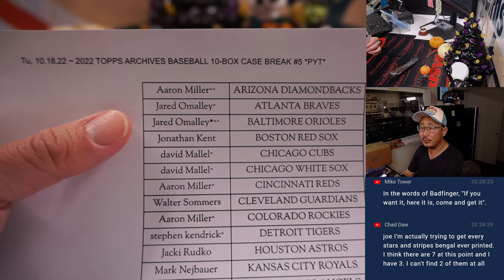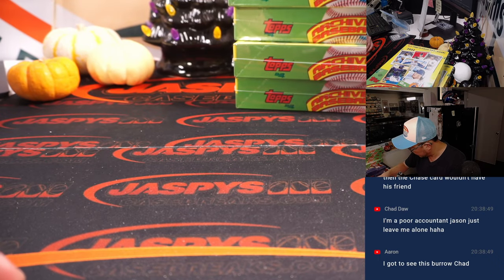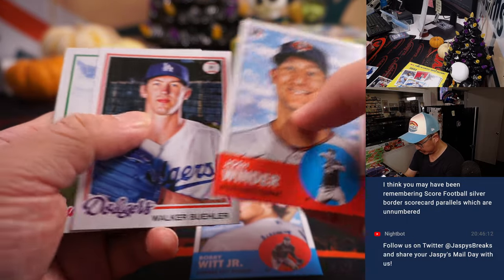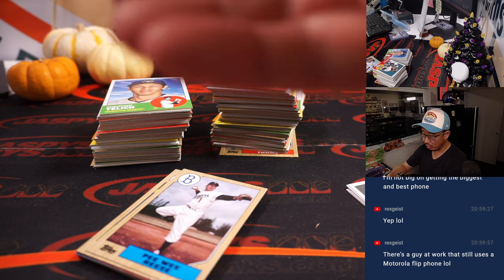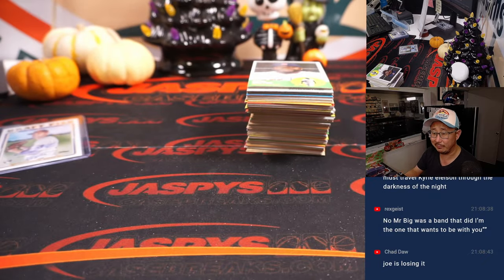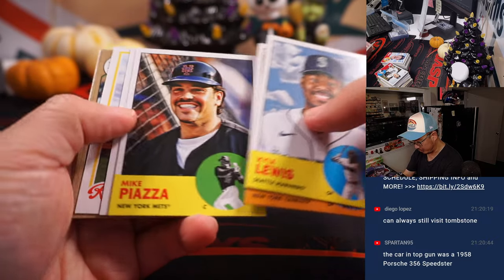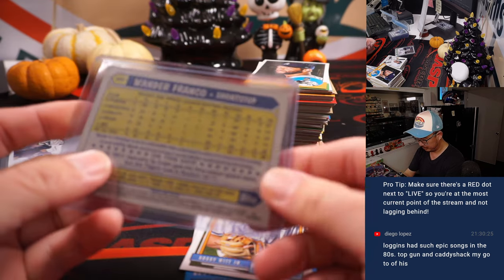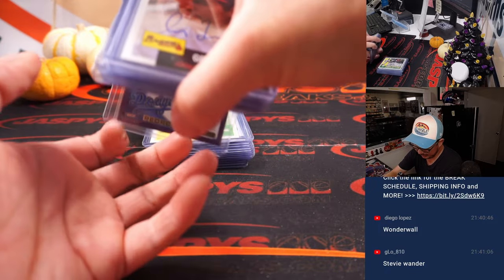Tu, 10.18.22 ~ 2022 TOPPS ARCHIVES BASEBALL 10-BOX CASE BREAK #5 *PYT*